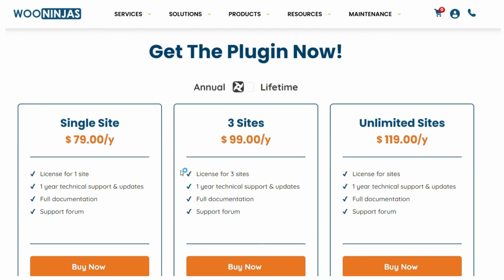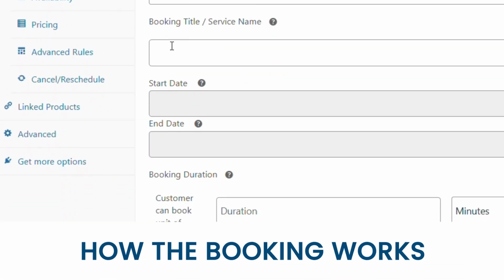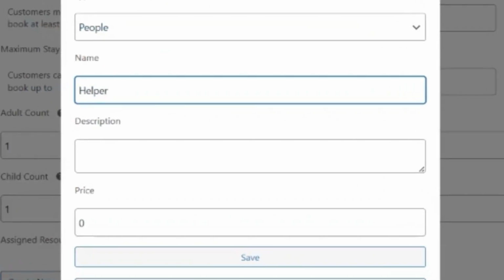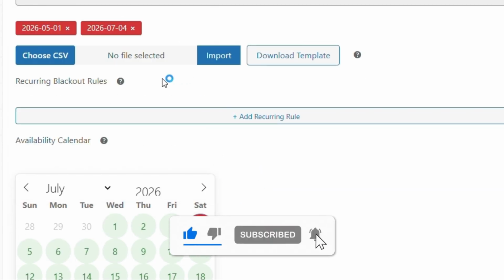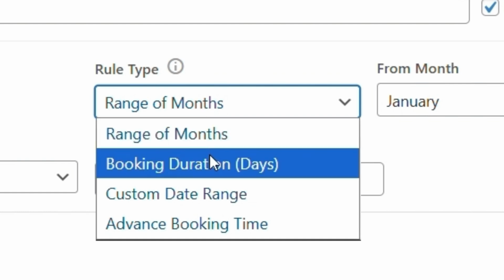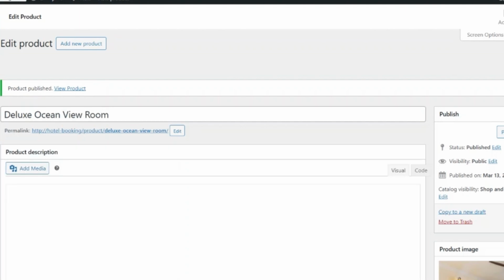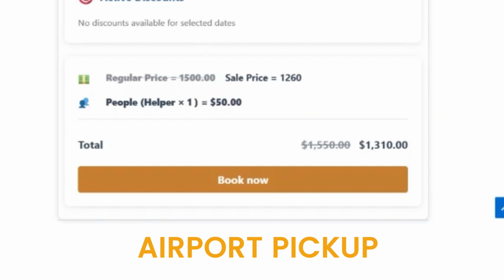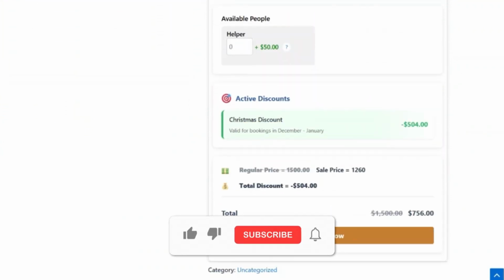How to Create a Hotel Booking Website with WordPress & WooCommerce (Step-by-Step Tutorial)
Want to accept hotel room reservations directly on your website?

In this complete step-by-step tutorial, you'll learn how to build a fully functional hotel booking website using WordPress, WooCommerce, and the WooCommerce Booking addon by WooNinjas — no coding required!

✅ What You'll Learn in This Tutorial:
1. How to set up a bookable hotel room product in WooCommerce
2. How to configure check-in/check-out times, minimum & maximum stay durations
3. How to manage guest counts (adults & children)
4. How to block unavailable dates and manage availability
5. How to set base pricing and sale prices
6. How to create advanced pricing rules (seasonal discounts, holiday deals & more)
7. How to set up cancellation & rescheduling policies
8. How the full booking experience looks for your customers

This tutorial is perfect for hotel owners, Airbnb hosts, resort managers, guesthouse operators, or anyone looking to accept room bookings directly on their WordPress website without relying on third-party booking platforms.

⏱️ Timestamps:
0:00 – Introduction
0:12 – Getting Started (WordPress & WooCommerce Setup)
0:51 – Creating Your First Hotel Booking Product
5:16 – Advanced Pricing Rules
6:48 – Cancellation & Rescheduling Settings
7:20 – Frontend Customer Experience Demo
9:20 – Checkout Walkthrough
9:58 – Outro